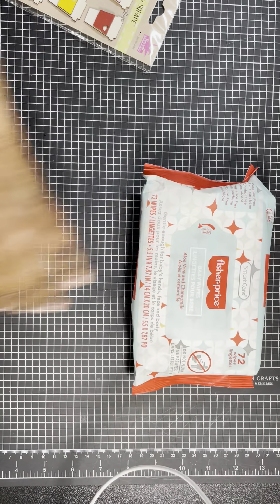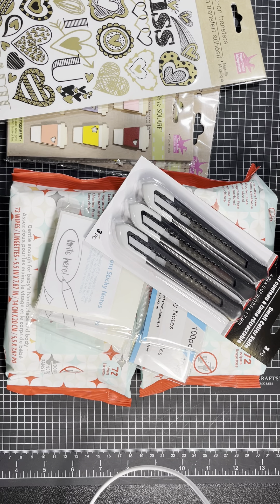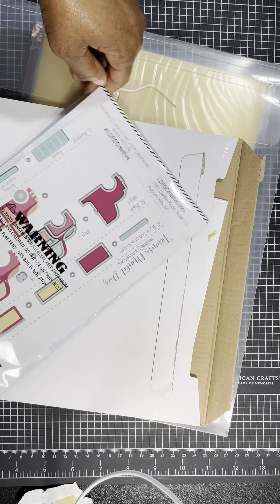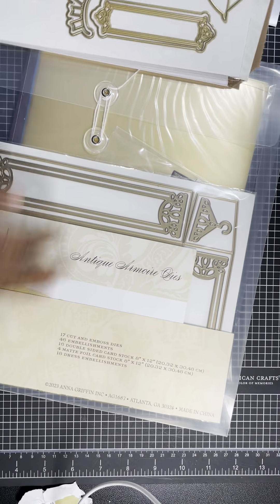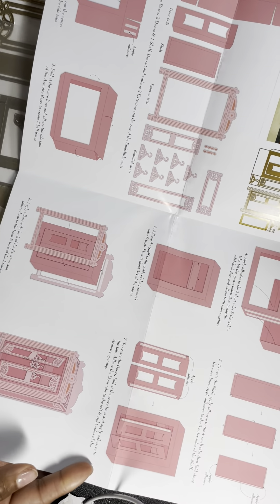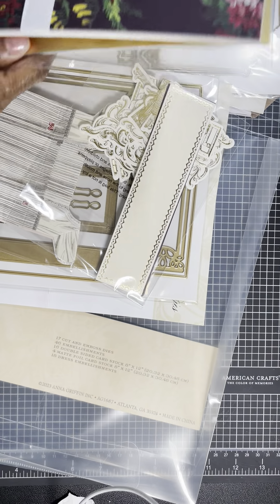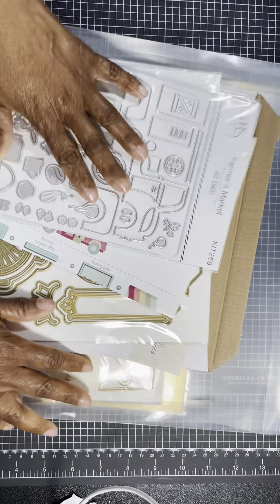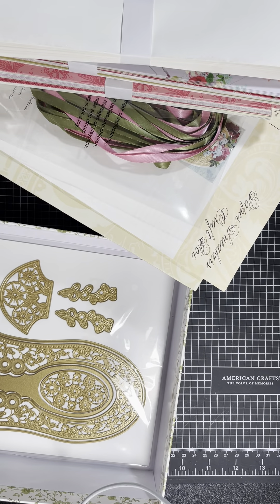Collective Haul\\I'm Back!!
Hello my crafty friends! I'm finally back uploading a collective haul. I know it had been a while since the last time I had uploaded a video due to life. But I'm excited to share what I had purchase in these last few months. Thank you for coming to my channel and supporting me. Hug~Lisa ☺️💞